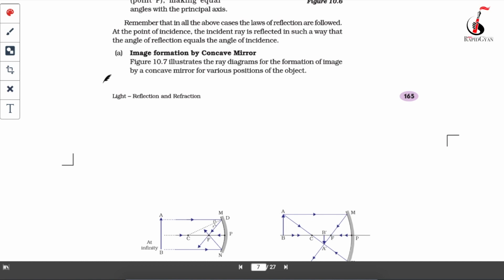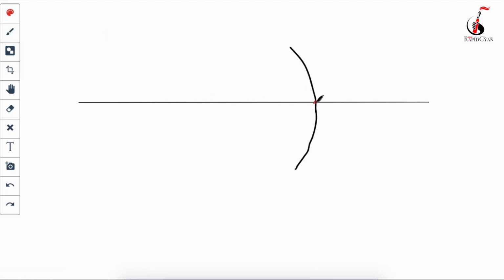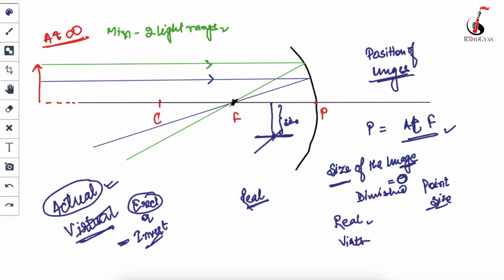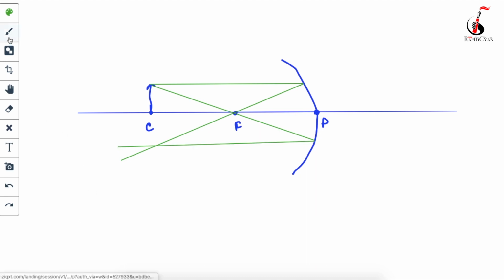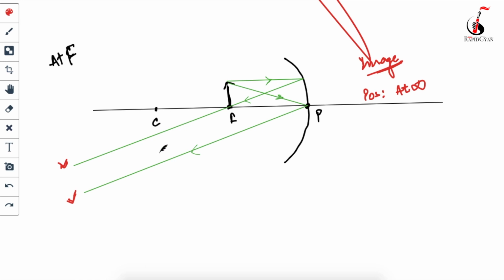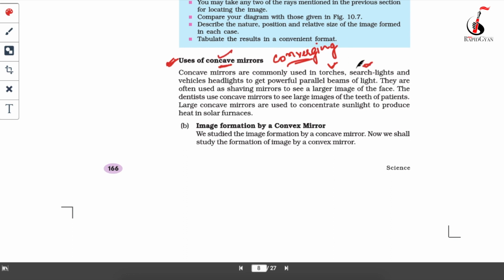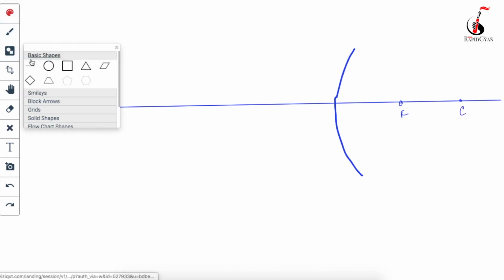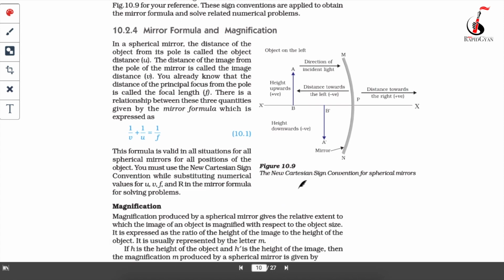Light - Reflection and Refraction (Part-2) | Class 10 Physics | CBSE | Science | NCERT | Rapid Gyan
Image formation by the Concave and Convex mirror has been explained in this video by Rapid Gyan. Name of the chapter is Light - Reflection and Refraction, which is of class 10th Physics.